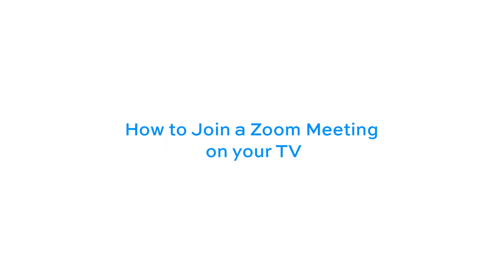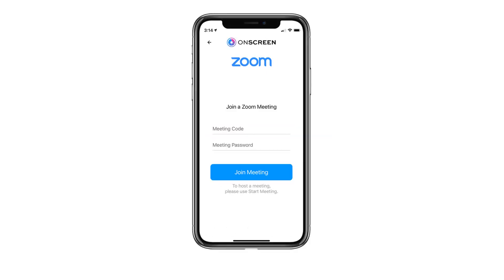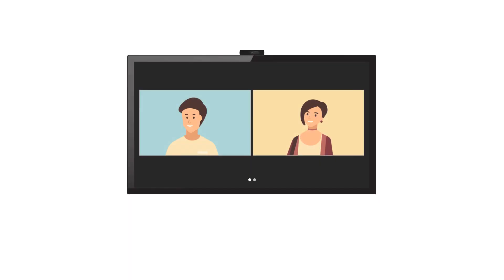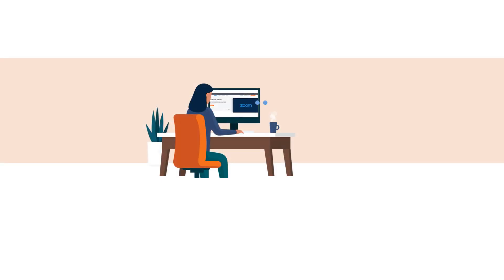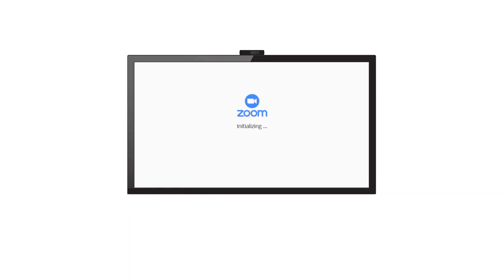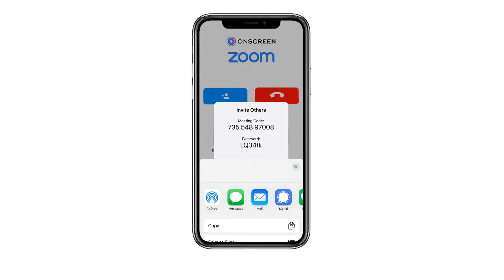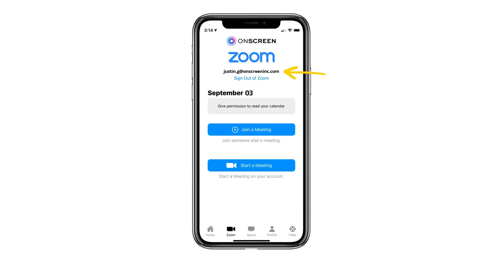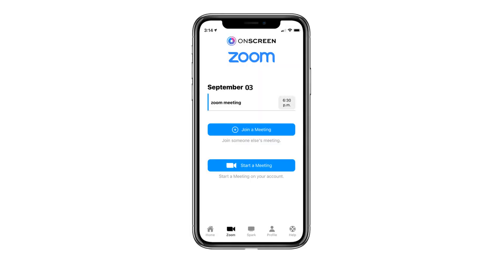How to Join a Zoom Meeting on your TV with ONSCREEN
Learn how to join and start a Zoom meeting from your TV with the ONSCREEN Spark, the easy, safe and secure way to conduct video calls from your TV.